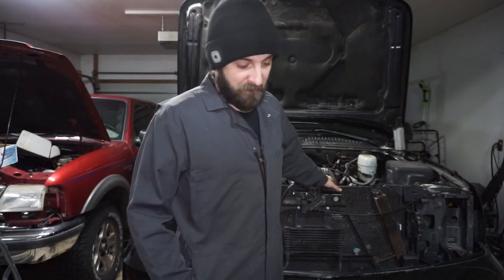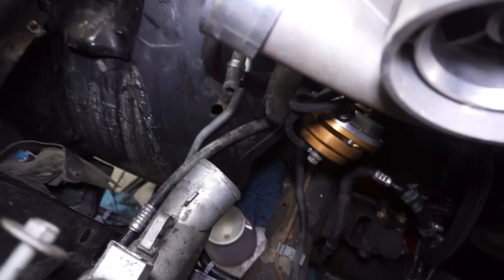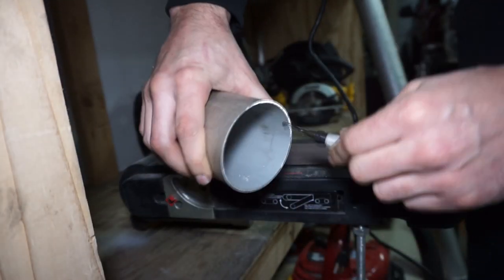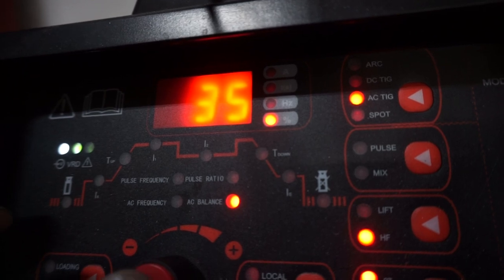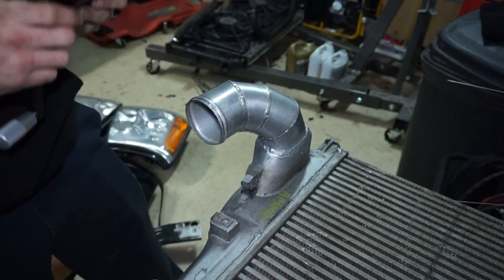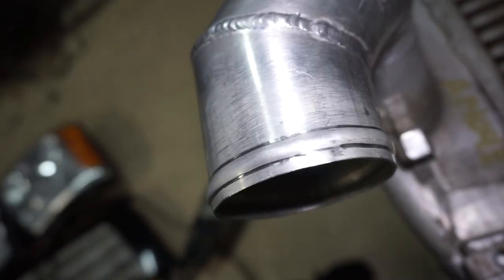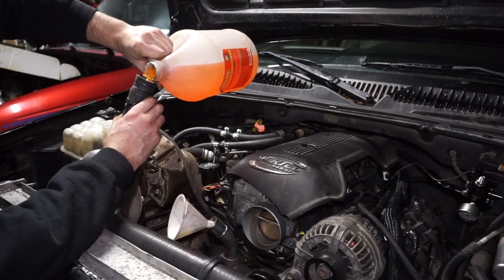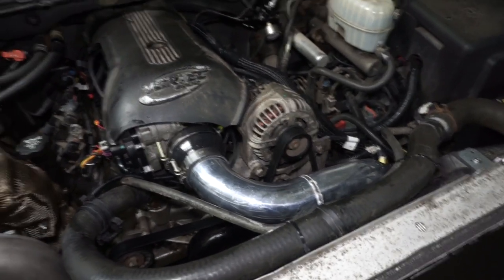I MODIFIED MY DURAMAX INTERCOOLER SET UP!!!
After the BTR stage 3 turbo cam swap I decided to change my intercooler piping because I wasn't happy with the set up. I like this a lot more, and I don't have a coupler rubbing on anything.